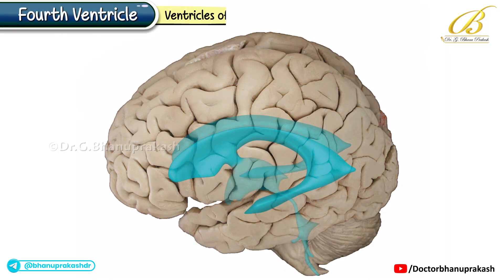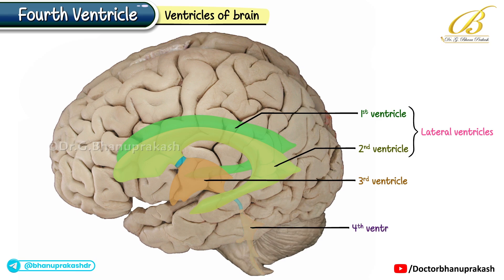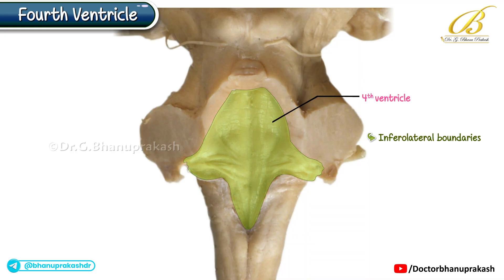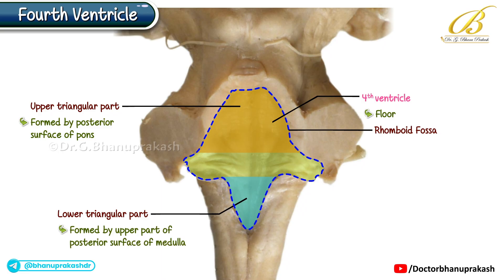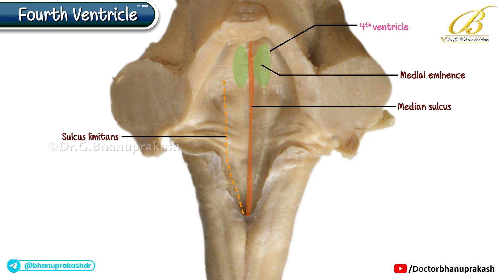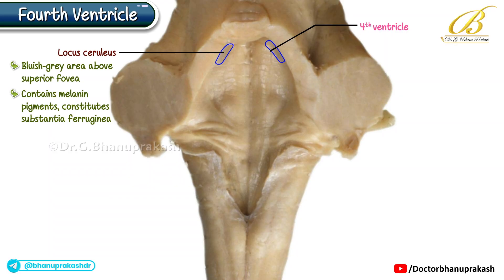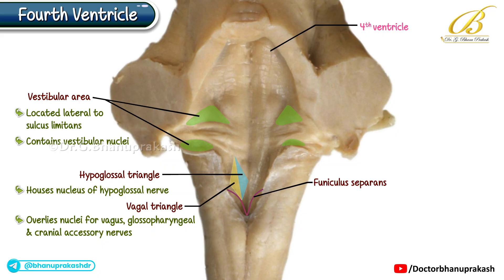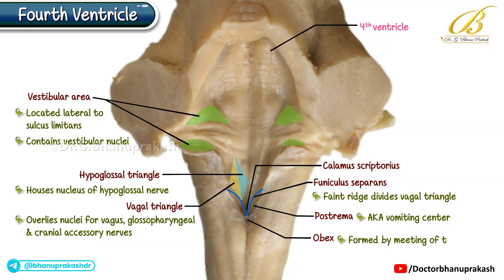Gross Anatomy of Fourth Ventricle | Cadaveric Neuroanatomy for USMLE Step 1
In this cadaveric neuroanatomy lecture, we explore the gross anatomy of the fourth ventricle, an essential component of the ventricular system and a high-yield topic for USMLE Step 1. The fourth ventricle lies between the brainstem and cerebellum, forming a crucial passageway for cerebrospinal fluid (CSF) circulation.

We review its location, shape, and boundaries, highlighting the floor (rhomboid fossa) formed by the pons and medulla, and the roof formed by the cerebellum and superior/inferior medullary vela. The lecture explains the openings of the fourth ventricle—the median aperture (foramen of Magendie) and lateral apertures (foramina of Luschka)—which allow CSF to flow into the subarachnoid space.

Clinical relevance is emphasized, including obstructive hydrocephalus due to blockage of foramina, Chiari malformations, Dandy–Walker malformation, and tumors in the posterior fossa that can distort or compress the ventricle. By integrating cadaveric dissection images with clinical correlations, this session provides students and residents with a strong anatomical foundation required for USMLE Step 1 exam preparation and for neurology and neurosurgery clerkships in Western healthcare systems.